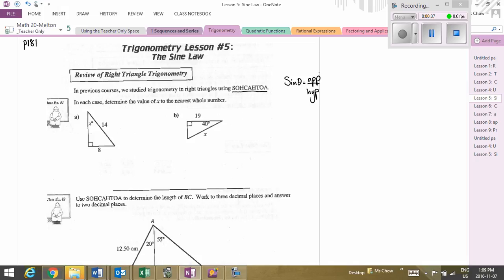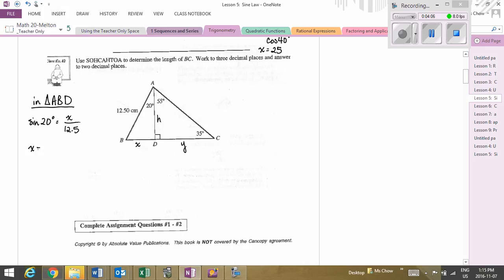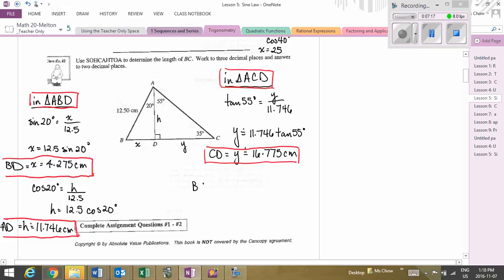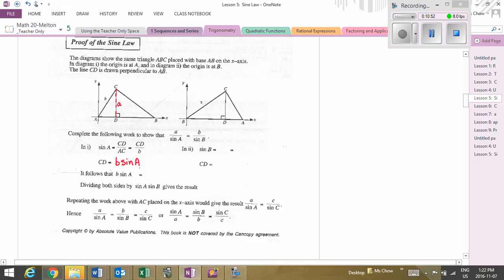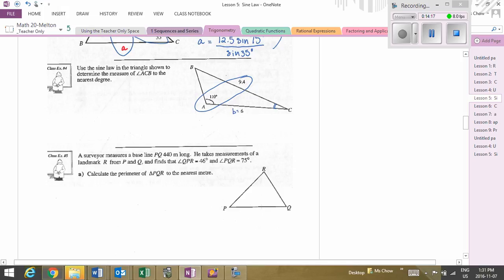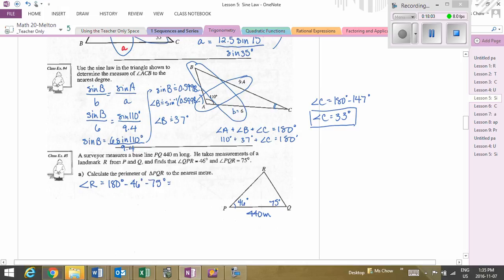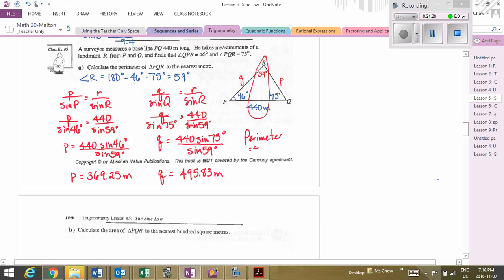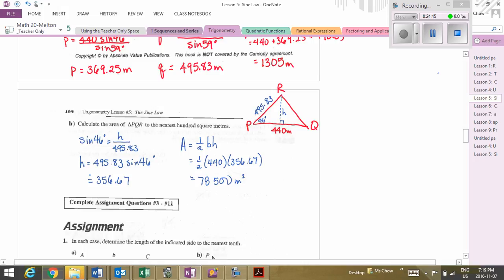Trig #5 Sine Law